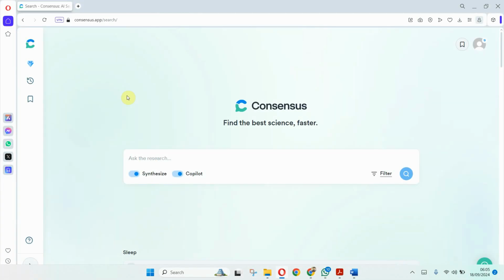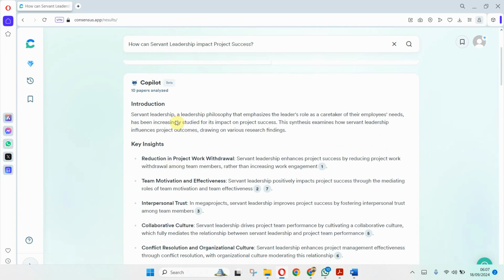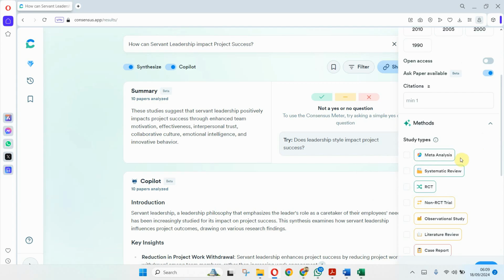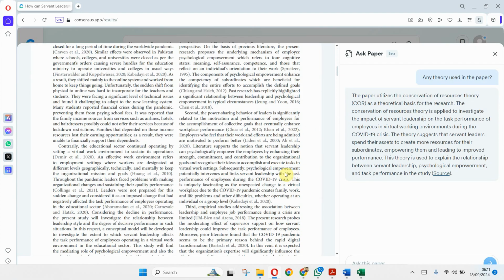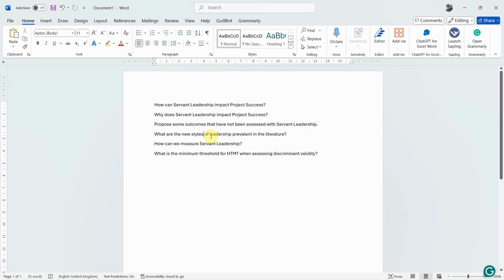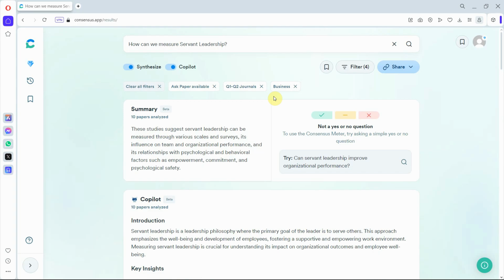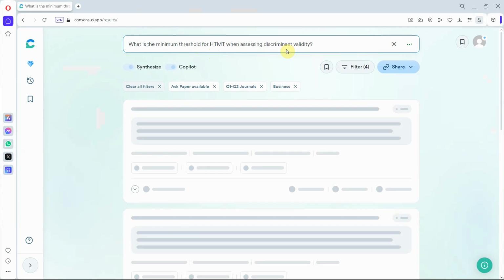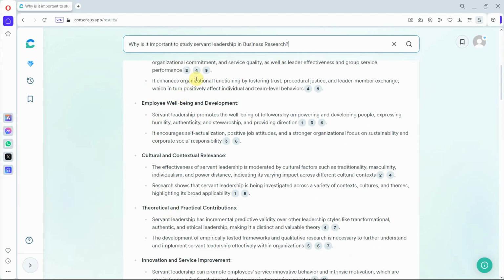How to use Consensus for Research, Search Literature, Gaps, Questionnaires, and More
In this session, I introduce the Consensus App. The session will discuss in detail How to use Consensus for Research, Search Literature, Gaps, Questionnaires, and More

Research ConsensusApp ConsensusAI